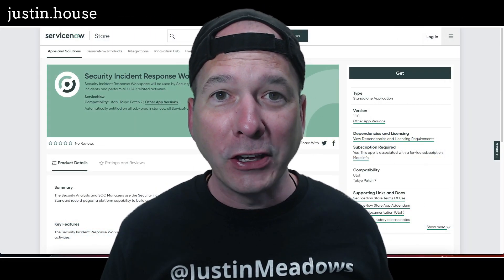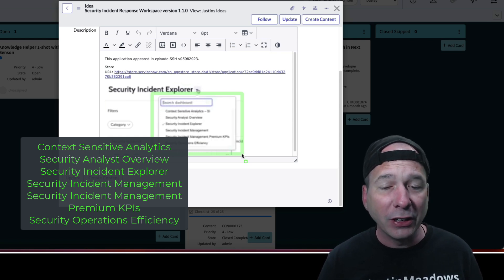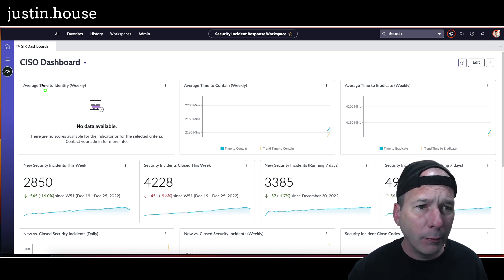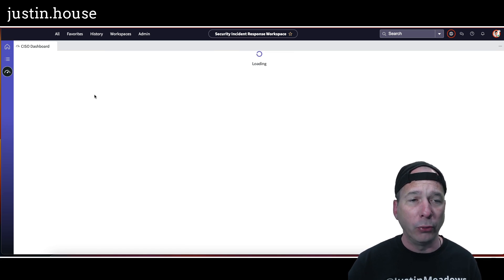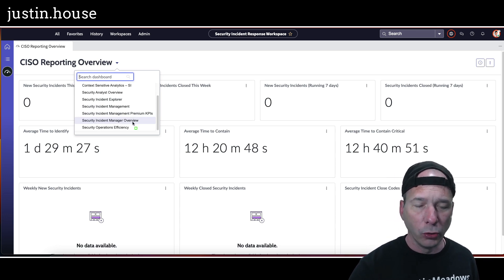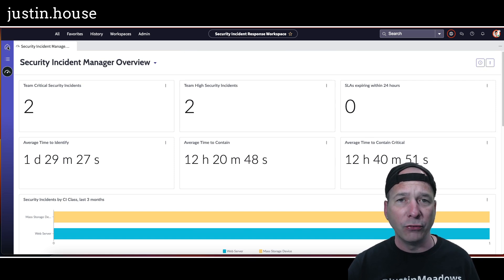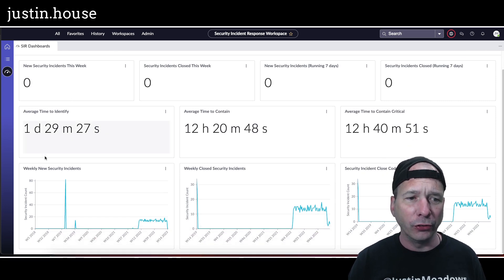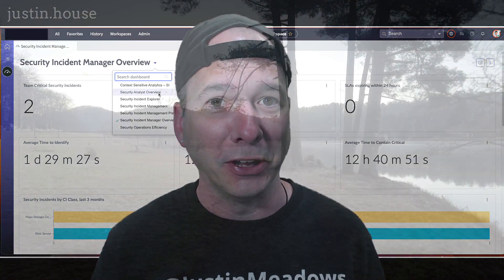New Dashboards in Security Incident Response Workspace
The Q2 Store Update from ServiceNow brought new dashboards to the brand new Security Incident Response Workspace. In this video I show the new dashboards designed for a Security Manager and a CISO. Stick around until the end if you want to see them working with no "data not available" messages!